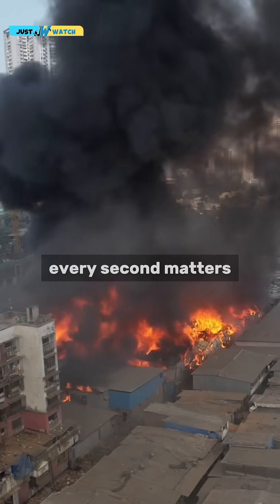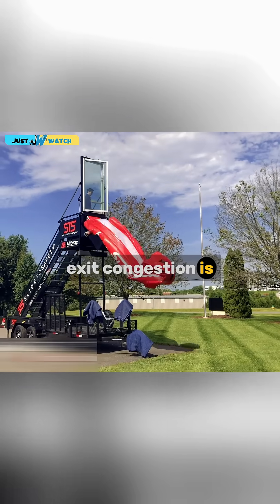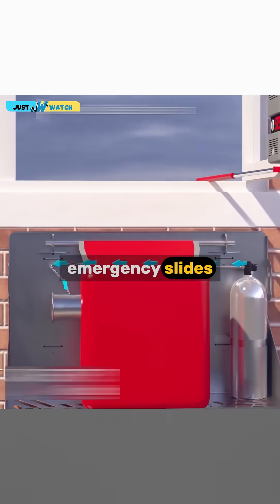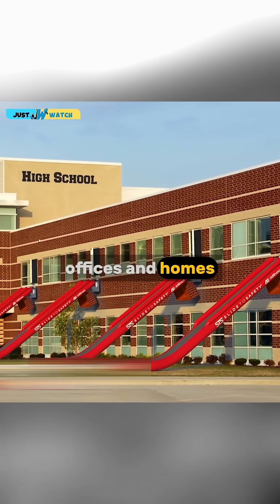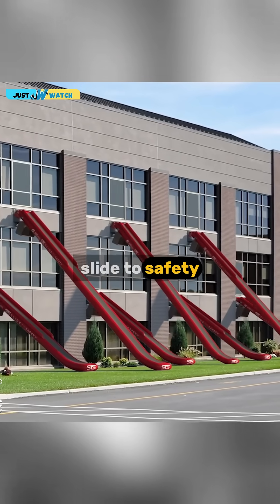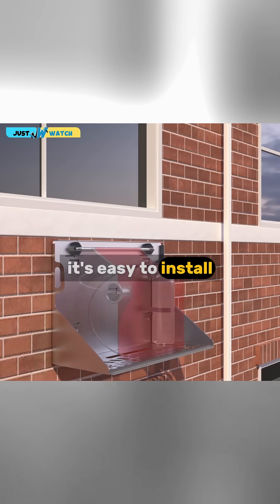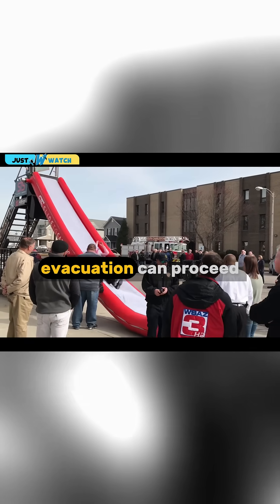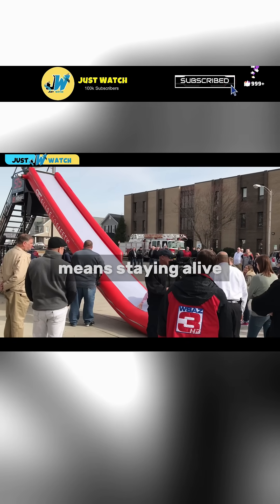How to Escape a Fire in Seconds 🔥 | Safe To Safety STS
When disaster strikes, every second matters. 🚨
Fires, earthquakes, and building collapses can create deadly chaos and overcrowded exits.

Slide to Safety is a revolutionary emergency evacuation system that deploys in just 6 seconds, allowing up to 30 people per minute to escape safely. 🛡️

✅ Quick & controlled descent
✅ Heat-resistant & non-slip design
✅ Safe for children, adults & people with special needs
✅ Easy to install — in schools, hospitals, offices & homes

Because being prepared means staying alive.